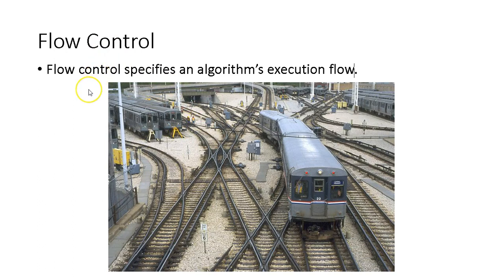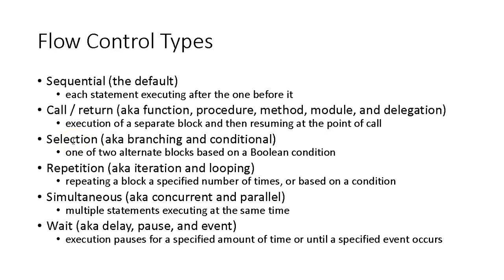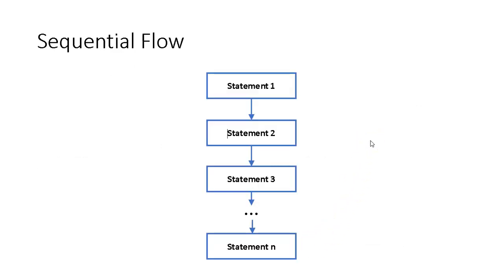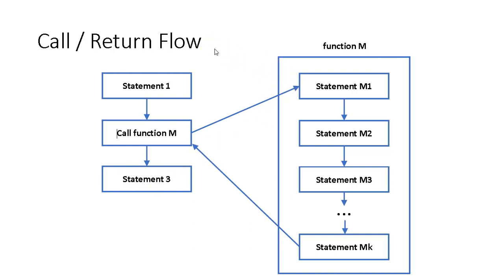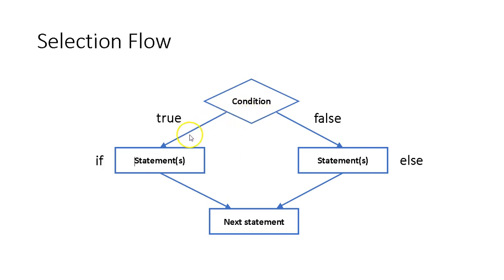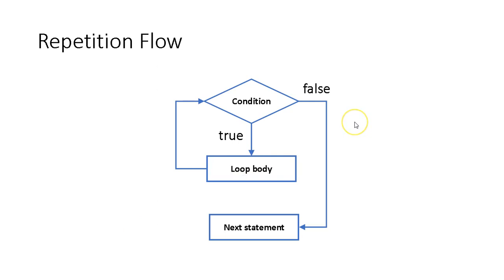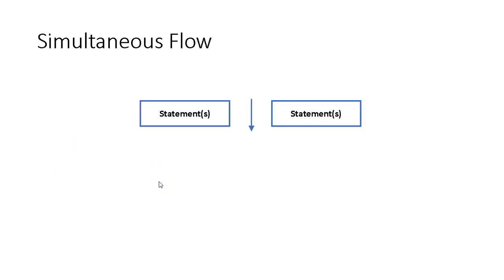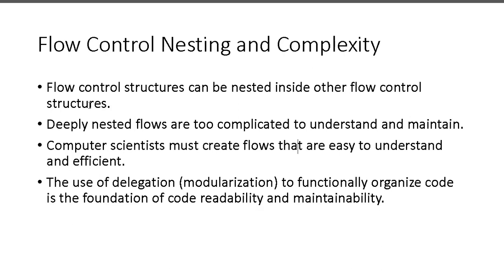Algorithms Flow Control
Discusses the 6 types of algorithms flow control: sequential, call/return, selection, repetition, simultaneous, and wait.